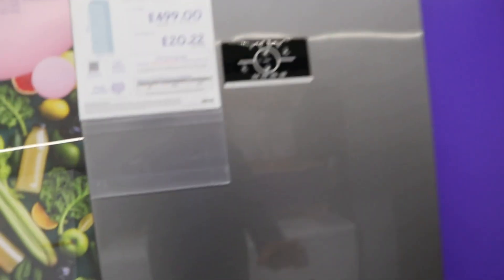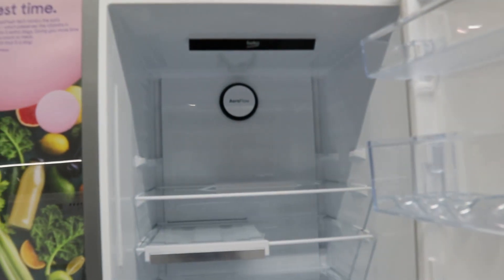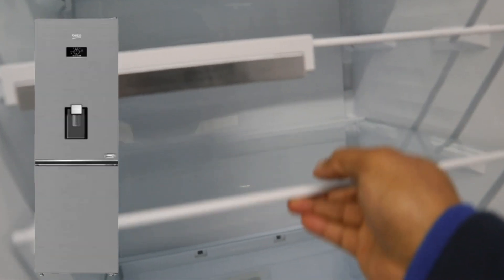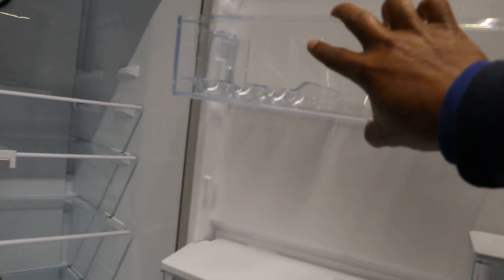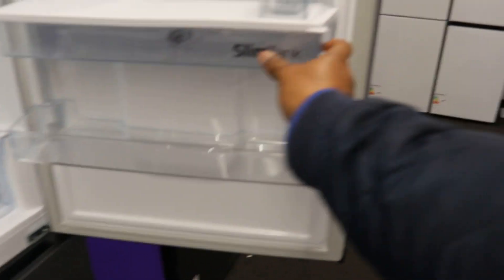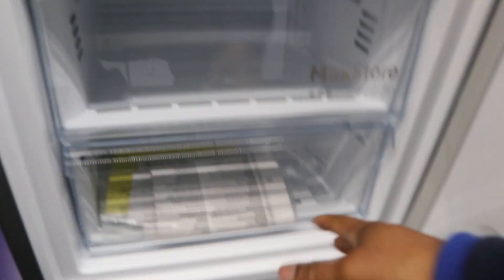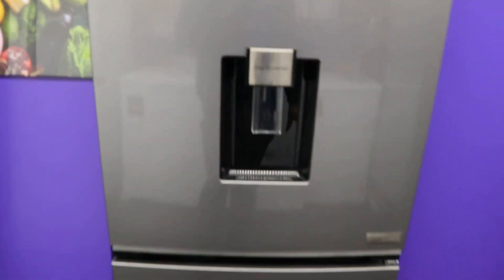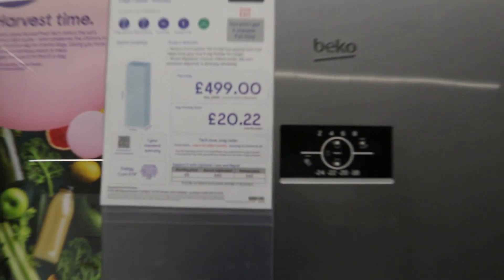BEKO Pro HarvestFresh CNB3G4686DVPS 60/40 Fridge Freezer: The Perfect Match for Busy Families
This video is the first look at  BEKO Pro HarvestFresh CNB3G4686DVPS 60/40 Fridge Freezer: The Perfect Match for Busy Families at Currys.
The Beko Pro HarvestFresh CNB3G4686DVPS 60/40 Fridge Freezer is a spacious and elegant appliance that offers a variety of innovative features to ensure your food stays fresh and well-organized. With its 60/40 split design, it provides ample storage space for both refrigerated and frozen items, making it an ideal choice for larger households.

One of the standout features of this fridge freezer is the HarvestFresh Technology, which utilizes three-color light technology to replicate the natural 24-hour light cycle of the sun. This helps to extend the lifespan of vitamins and minerals in fruits and vegetables by up to five days longer.
The generous 60/40 split between the fridge and freezer sections provides a total capacity of 316 liters, with 210 liters dedicated to refrigerated items and 106 liters for frozen items. This ensures you have plenty of room to store all your groceries. (Amazon)

The AeroFlow Cooling System is another notable feature, as it ensures that cool air is evenly distributed throughout the fridge, maintaining an optimal temperature for your food.

For those who frequently freeze large quantities of food, the Fast Freeze Function comes in handy. It allows you to quickly freeze your items, preserving their freshness and locking in nutrients.

Convenience is also a priority with the Beko Pro HarvestFresh CNB3G4686DVPS. It features a water dispenser that allows you to enjoy chilled water without having to open the fridge door.

In addition to these key features, the fridge freezer also offers adjustable glass shelves and door compartments for flexible storage options, a dedicated drawer for fruits and vegetables, an egg rack for safe and organized egg storage, and a transparent salad drawer for easy visibility of contents. The reversible door allows for convenient installation in any kitchen layout.

With an energy efficiency rating of E, the Beko Pro HarvestFresh CNB3G4686DVPS is not only reliable and stylish but also an energy-efficient choice. (Amazon)

In summary, the Beko Pro HarvestFresh CNB3G4686DVPS 60/40 Fridge Freezer is a reliable and feature-rich appliance that offers ample storage space and innovative technologies to keep your food fresh and organized. With its spacious design and efficient cooling system, it is an excellent choice for households in need of a reliable refrigeration solution.

Here are the key specifications at a glance:

- Capacity (net): 316 liters
- Fridge Capacity: 210 liters
- Freezer Capacity: 106 liters
- Dimensions (H x W x D): 186.

Ink (Amazon)
4X6 Photo paper (Amazon)
5X7 Photo paper (Amazon)
A4 (Amazon)